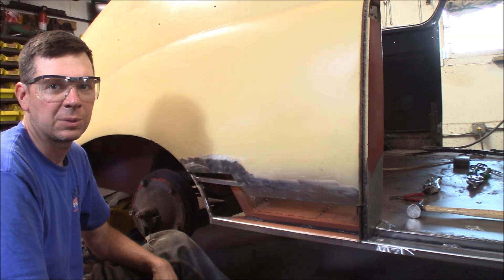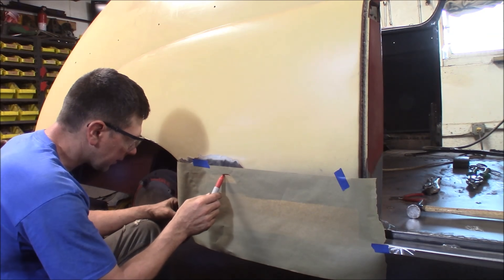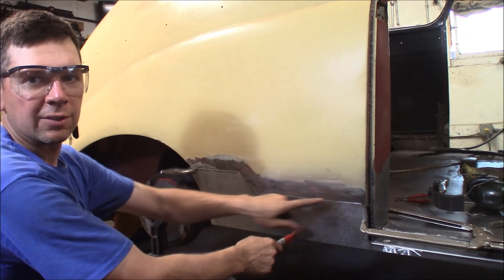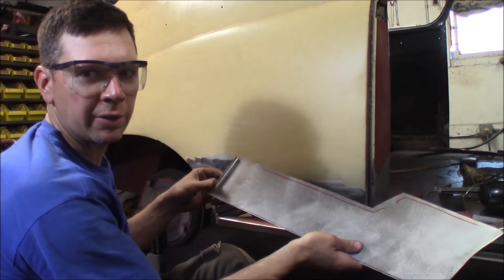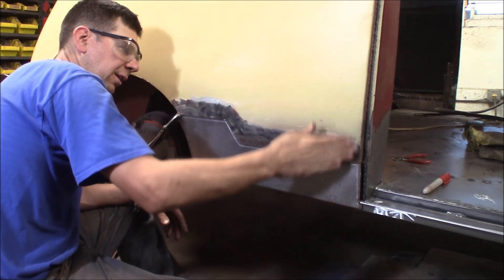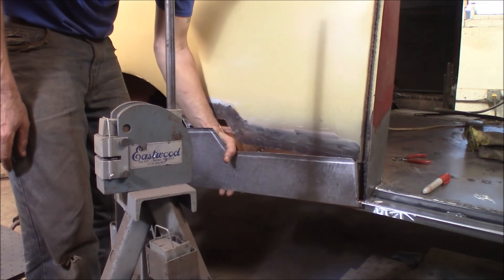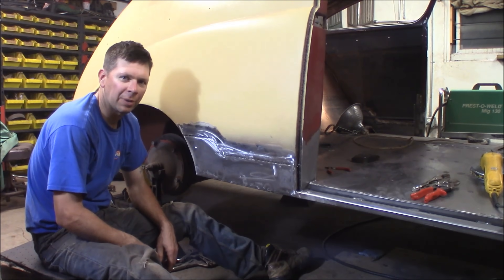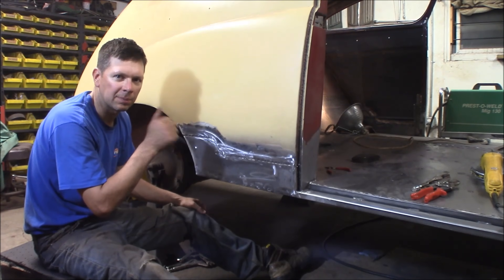Patch Panels: Quarter Panel Rust Repair How To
This is how I fabricate a quarter panel repair panel from scratch.  Using the Thomas Rocket Car as a demonstration I show you the steps needed to pattern, trim, fit, and weld a custom patch panel.